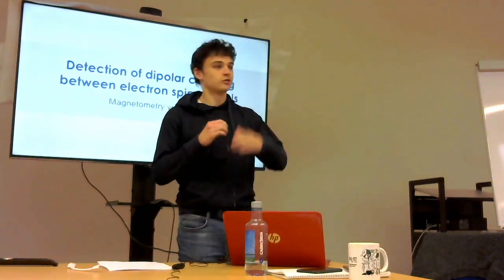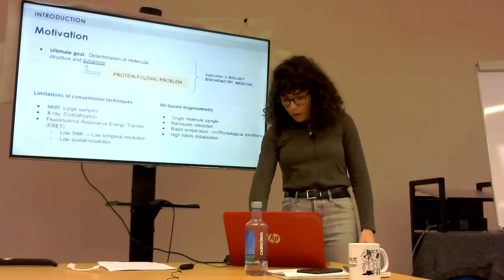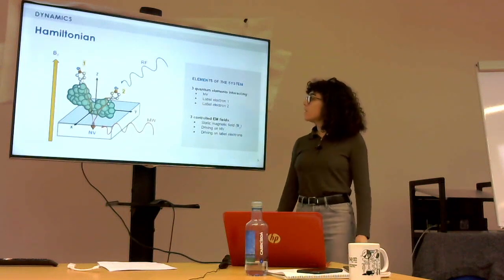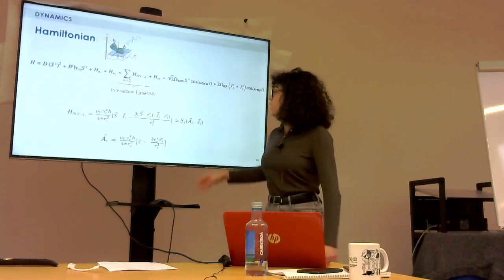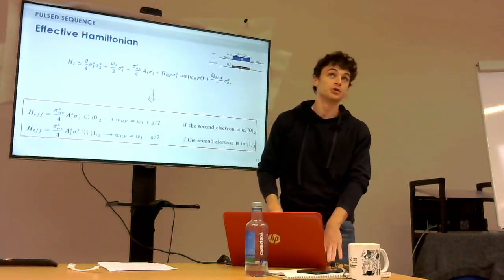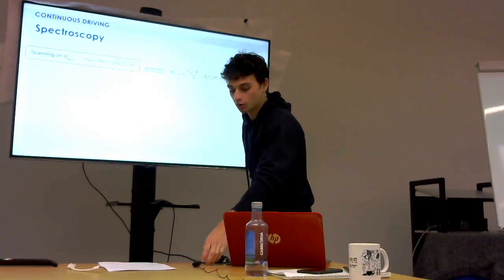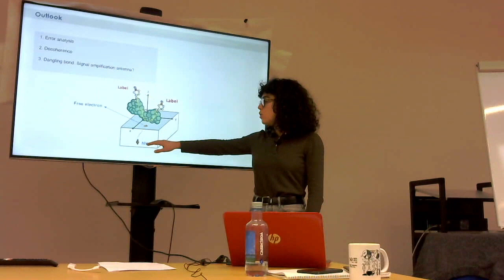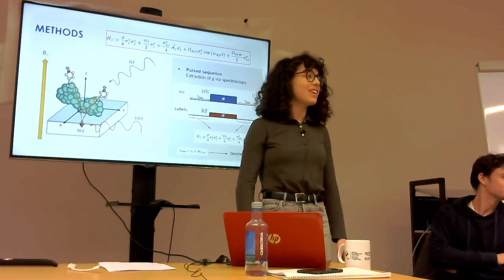Ainitze & Pol - Detection of dipolar coupling between electron spin radicals